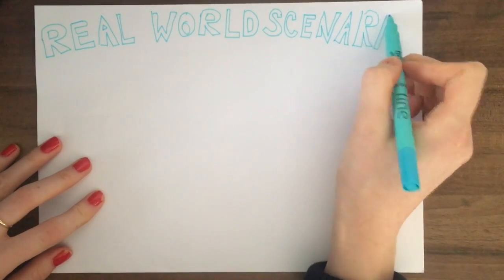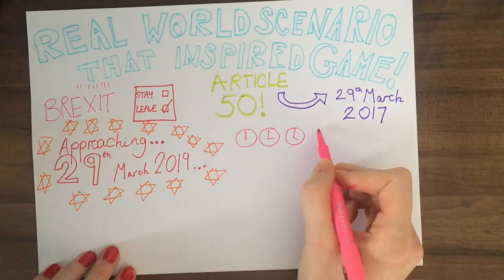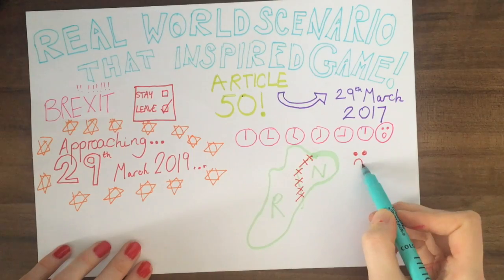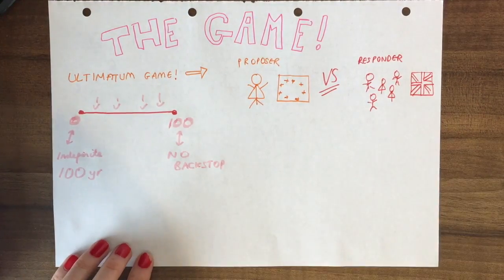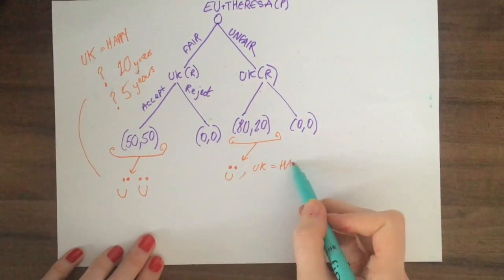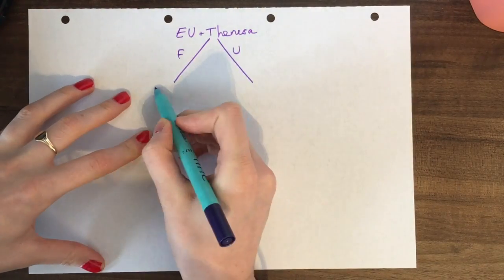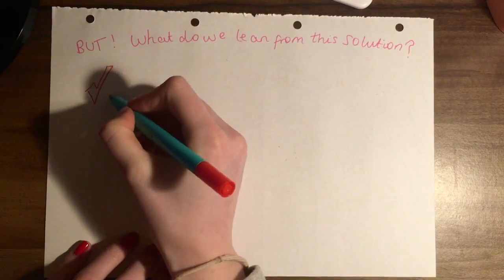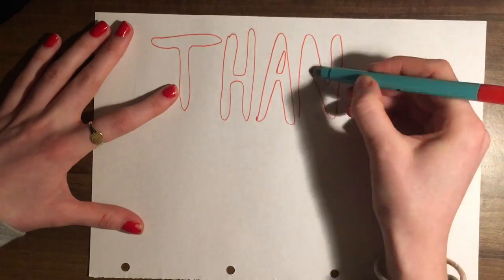uob game theory